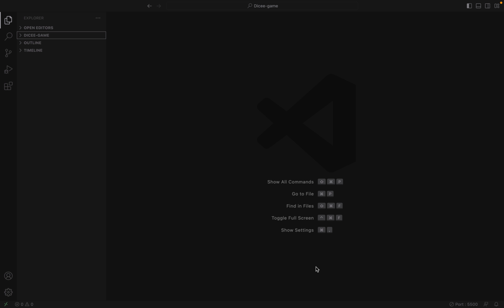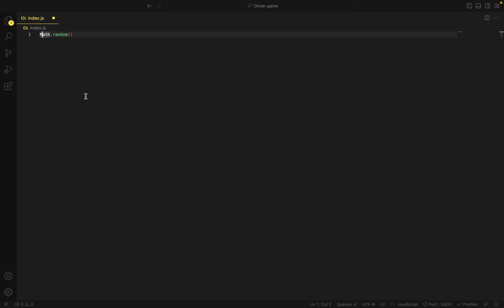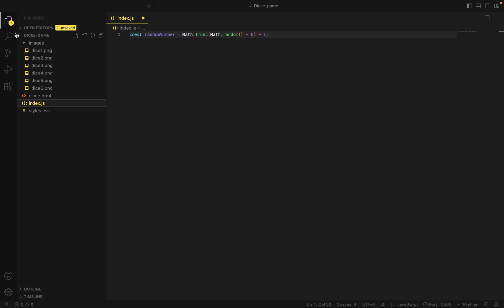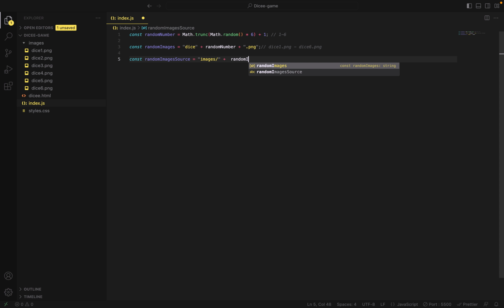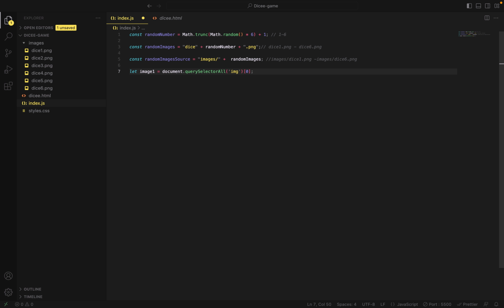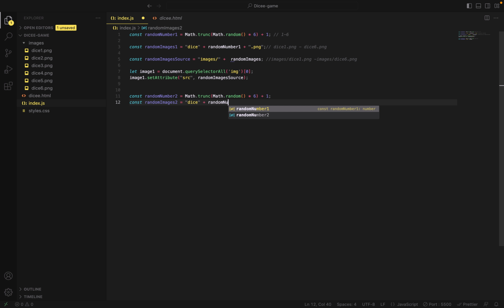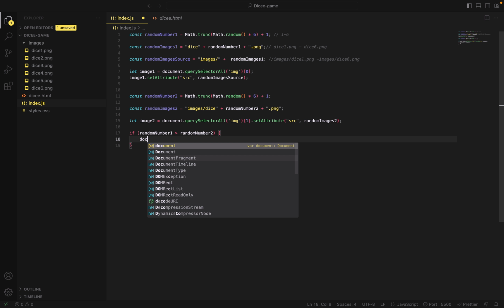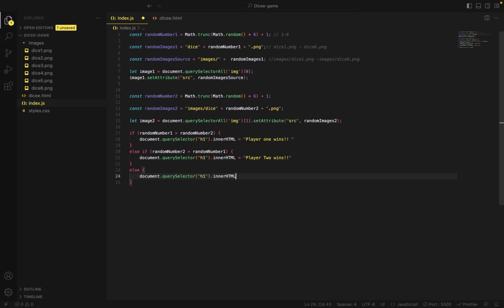Dice Game Project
Building a Simple Dice Game in JavaScript | Step-by-Step Tutorial

In this hands-on coding tutorial, I'm going to walk you through the process of creating a simple yet exciting dice game using JavaScript. Basically for beginners looking to enhance their programming skills

In this video, we'll cover the following key topics:

- Setting up the HTML structure for the game board.
- Styling our dice game using CSS to make it visually appealing.
- Writing JavaScript code to simulate the roll of two dice and calculate the total.
- Implementing game logic to determine the winner or if it's a draw.
- Adding interactivity so users can play the game with a single click.

By the end of this tutorial, you'll not only have a working dice game but also a solid understanding of JavaScript fundamentals. Feel free to customize and expand upon this project to make it uniquely yours!

If you have any questions or suggestions, please leave them in the comments below. Let's dive into coding and have some fun building this dice game together!